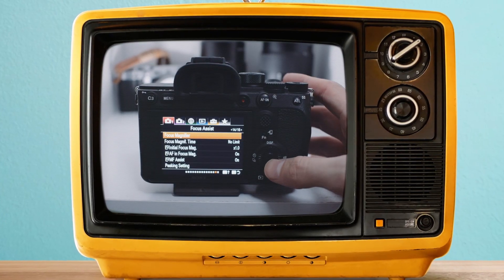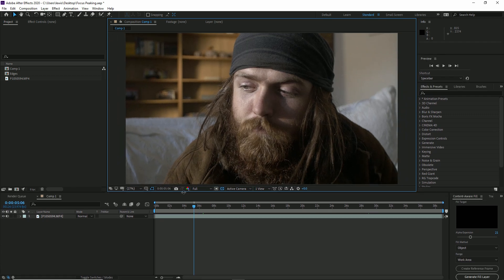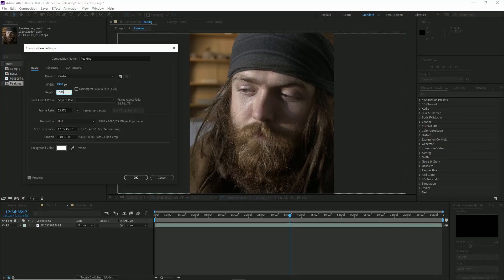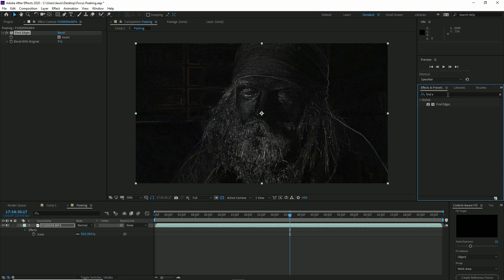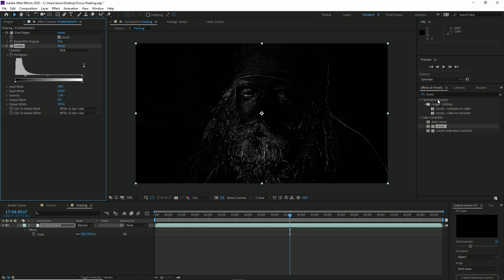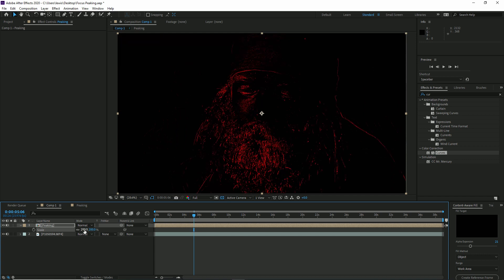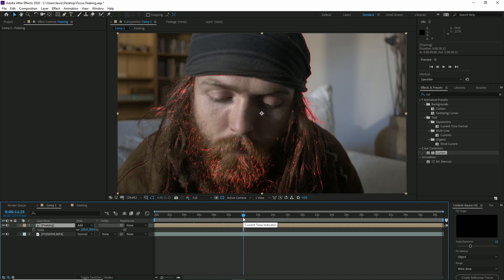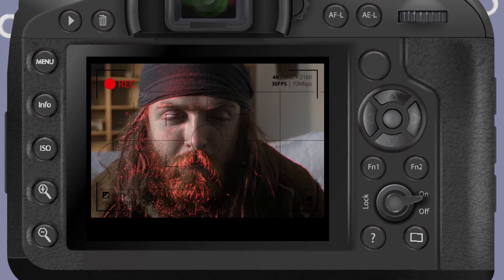Replicate Digital Camera Focus Peaking In After Effects.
Focus peaking is a tool found in digital cameras which will aid the filmmaker or photographer when using manual focus. Quite simply, the tool will detect the edges of a scene that have the highest contrast, meaning these areas are largely in focus, and the camera will highlight them in a bright colour. In this tutorial, I will show you how to replicate that effect in After Effects.